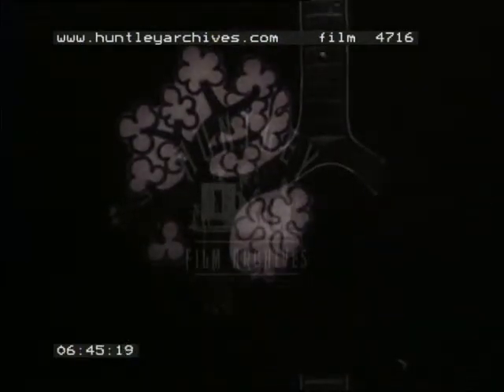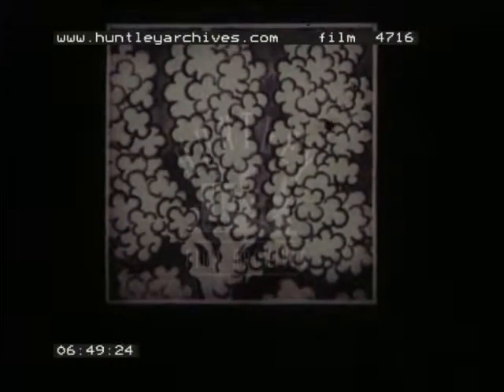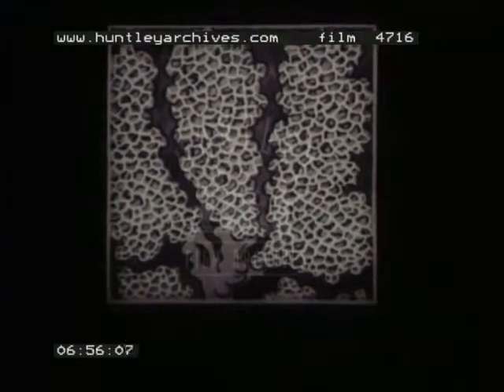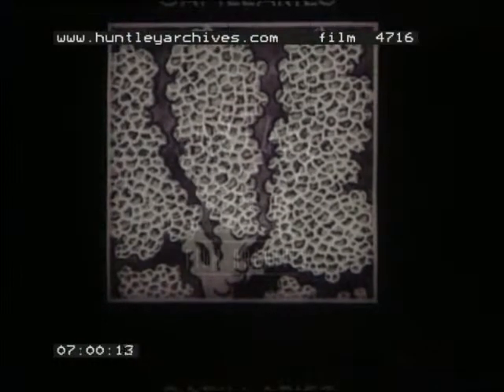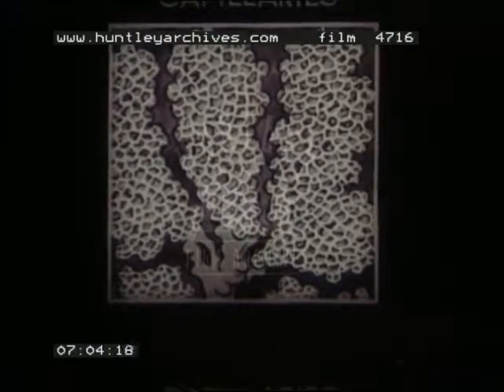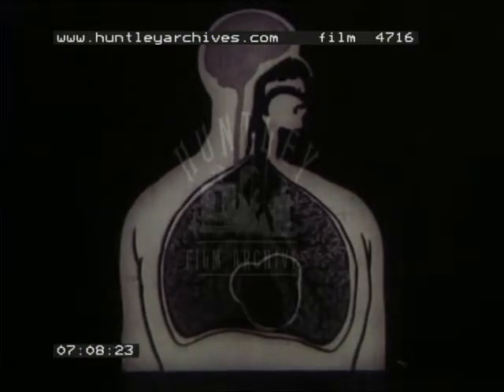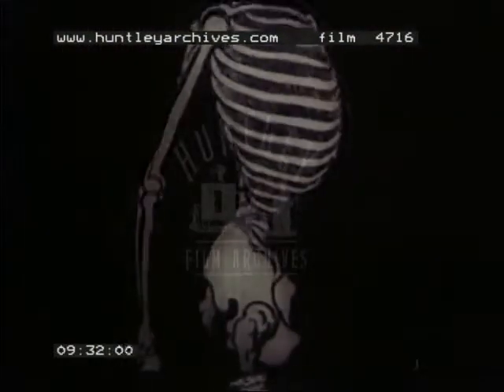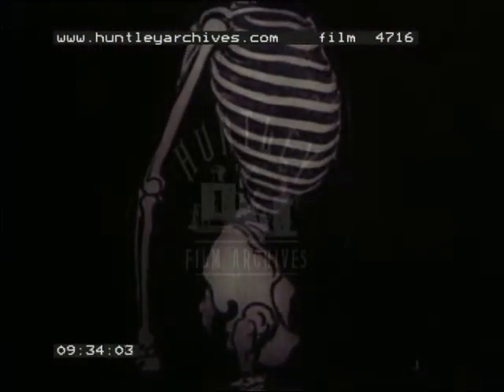Breathing, 1950's - Film 4716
Breathing.
Plants and animals live by burning food
Using oxygen
Burning sugar needs oxygen
Forms carbon dioxide
Boy exhales carbon dioxide
Breath warm
Diagram of respiratory passages
Capillaries
Bell jar with diaphragm represents chest
More air expelled after exercise.